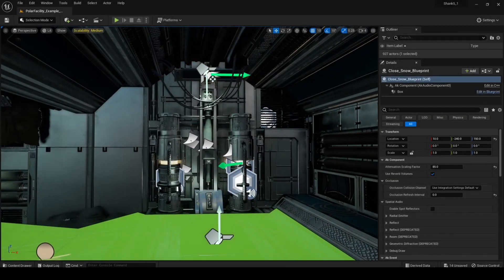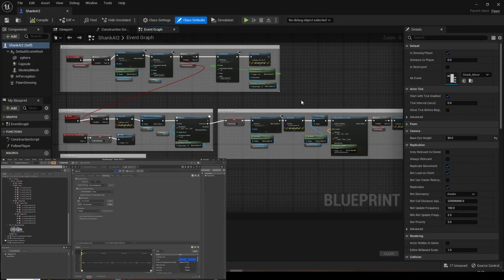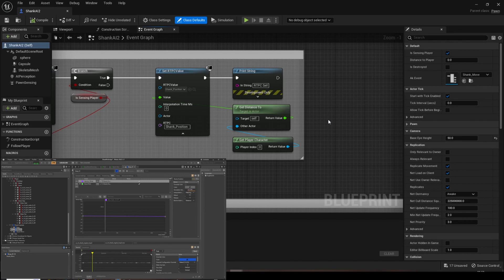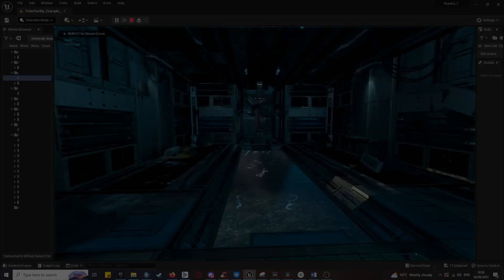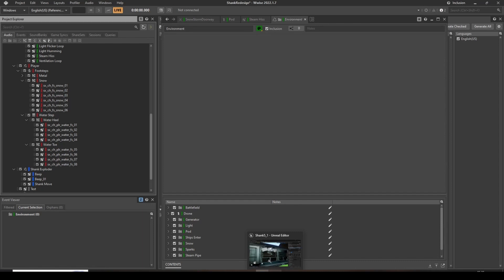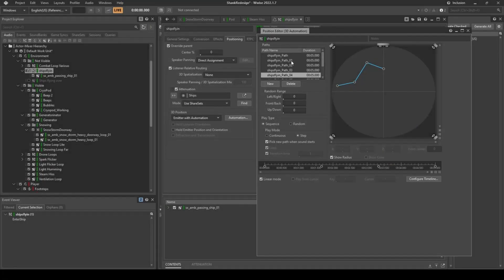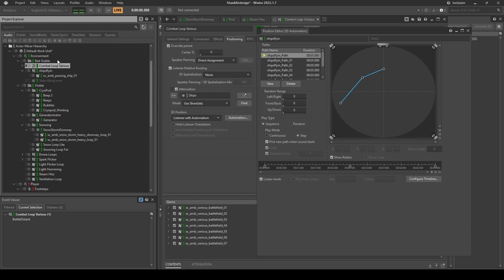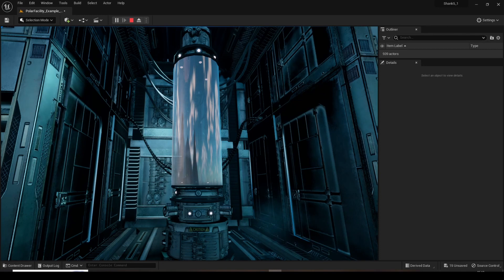Technical Sound Design - UE5 & Wwise Integration (Enemy Pawn & Ambience RTPCs)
Shanks for watching! ;)